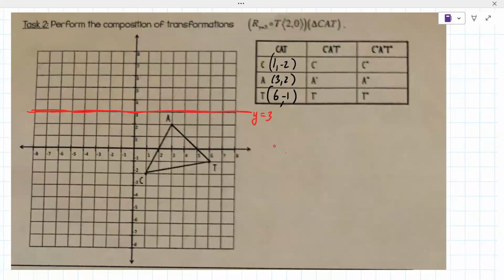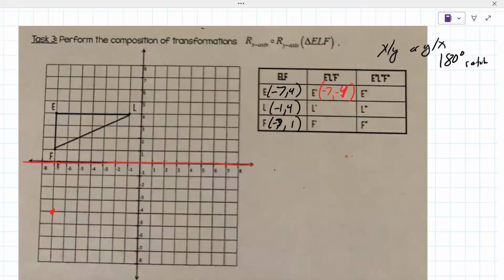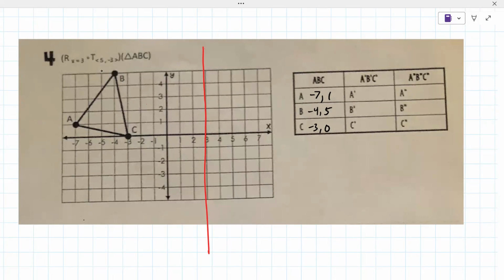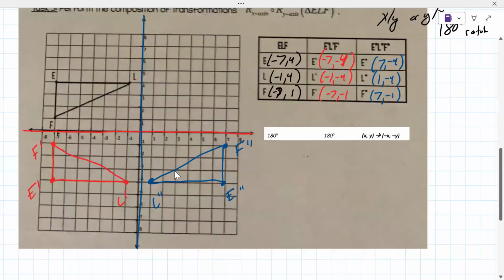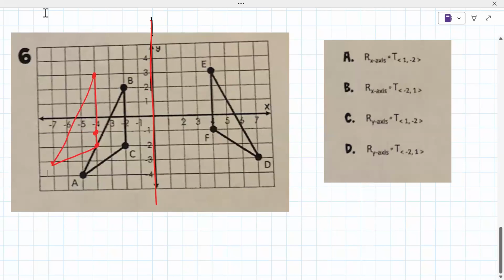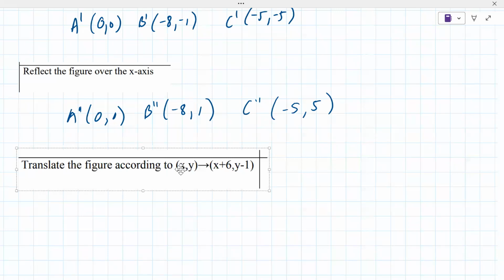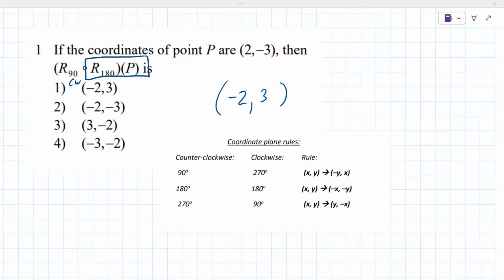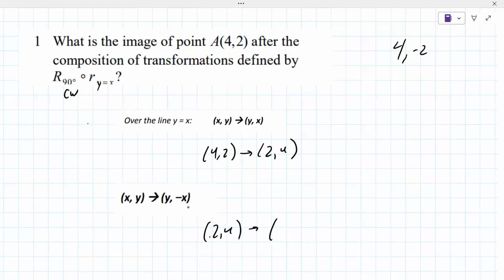High School Geometry Lesson [2023-10-30 at 4pm MST Maris H]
This lesson covered topics in Geometry including composition of rotations, translations, and reflections.